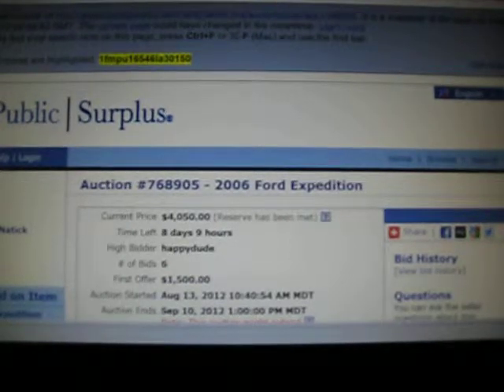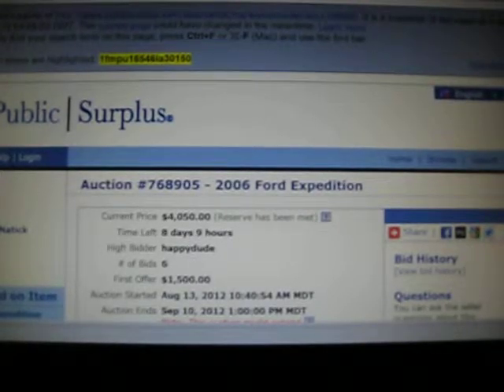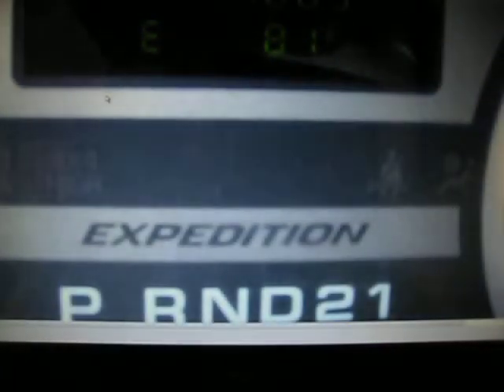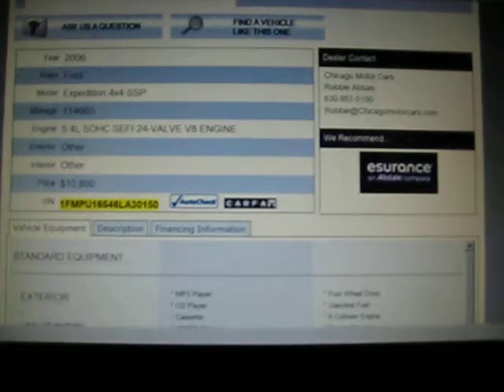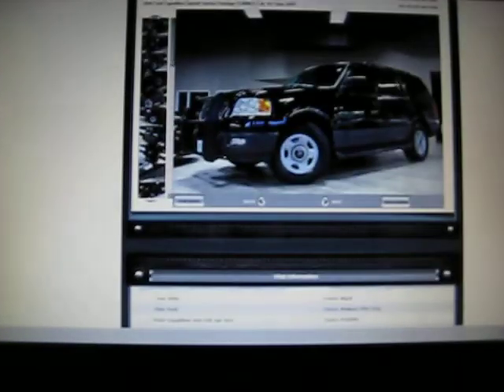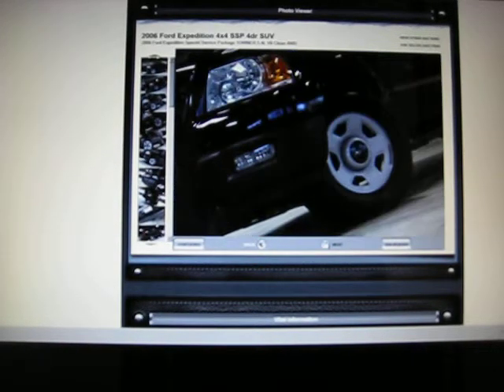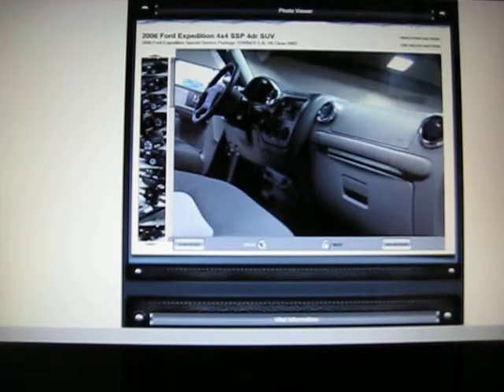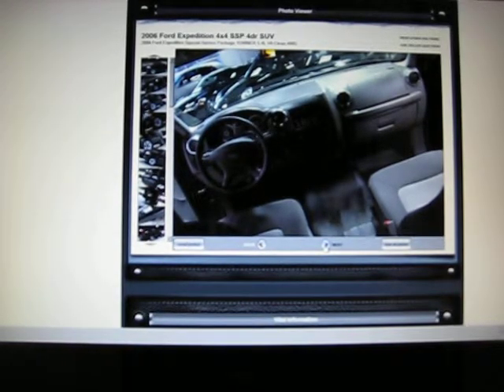Chicago Motor Cars ripping their customers off: 2006 Ford #9 VIN #:1FMPU16546LA30150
Parin Shah of Chicago Motor Cars buying from junkyards and trying to pass the car off all like new. Hiding damage